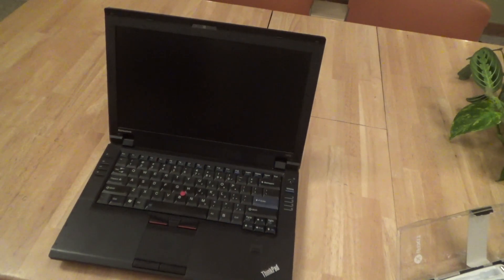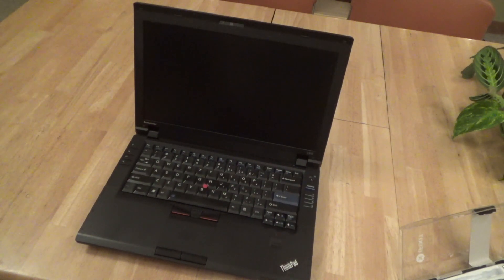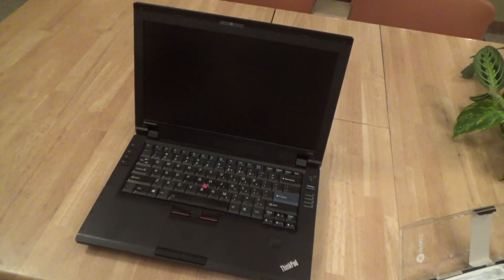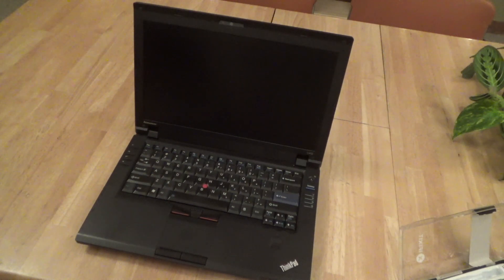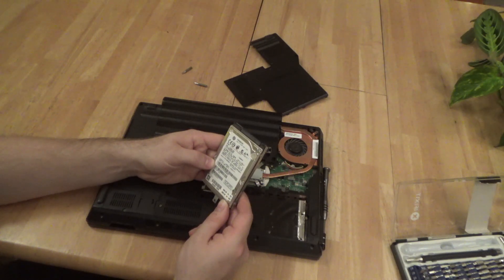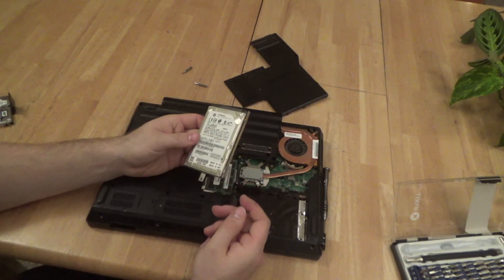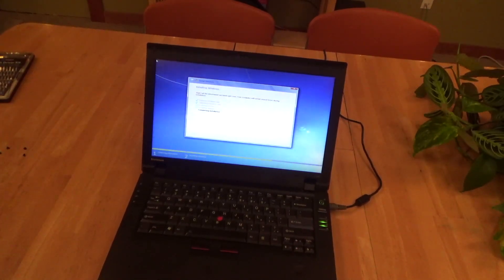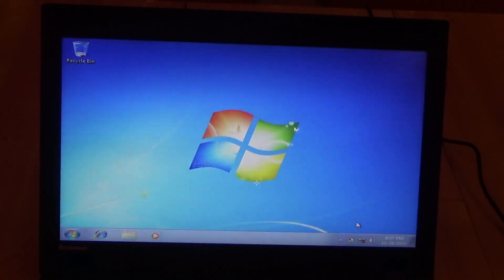Lenovo L412 Laptop Computer Self-Destruct Keystroke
I was trying to adjust the brightness on a Lenovo L412 laptop, I pressed the FN key and what I thought was the brightness down button but apparently was something else. Whatever I pressed put the laptop into an endless cycle of hibernating as soon as I log-in. A hard restart seemed to either corrupt the boot sectors or damage the hard drive.

There were no documents on the computer and no software that can't be replaced, so I decided it wasn't worth the time to try to recover the install. I replaced the drive in case it was the source of the problem and reinstalled Windows. Everything is copacetic once again, but I will definitely be adjusting the brightness with more caution.

Several months ago I captured an image of a hard drive that was in the middle of a Windows installation. I speculated that I could restore this image to another drive, power the machine on, and it would resume installation of Windows without the need for the installation DVD. I tested the process with this machine and it worked, it was quite flawless and saved a lot of time.